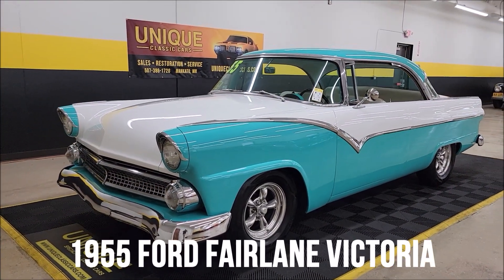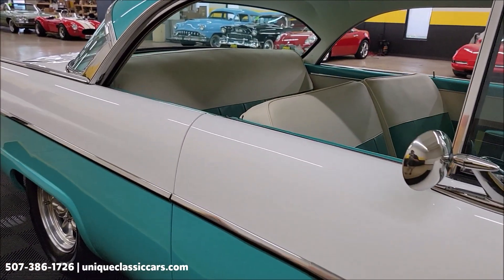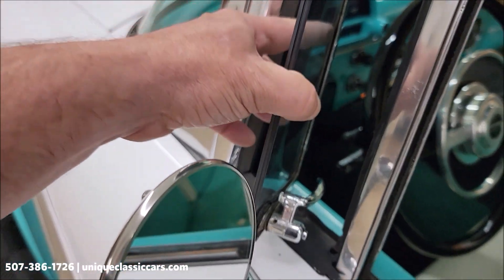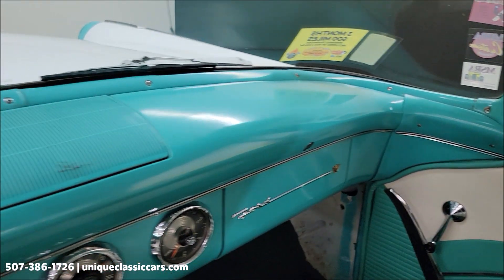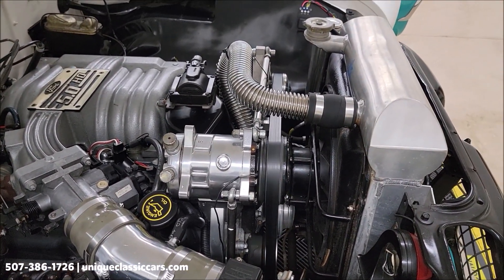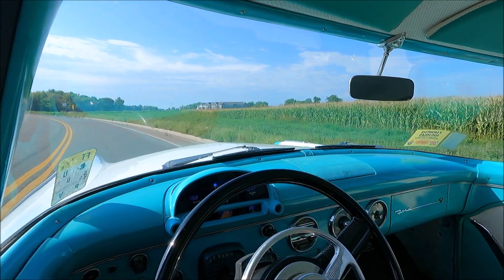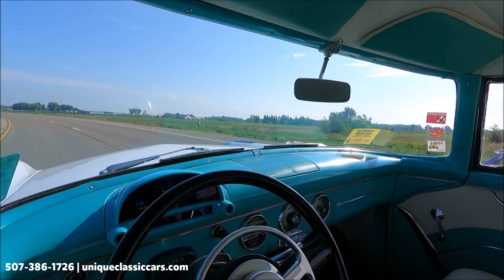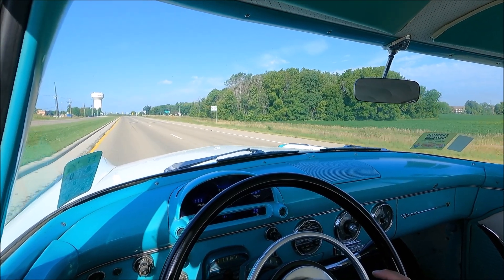1955 Ford Fairlane Victoria 2dr HT | For Sale - $42,900